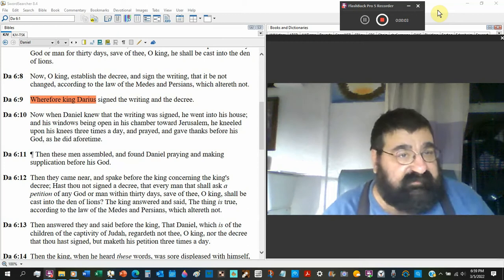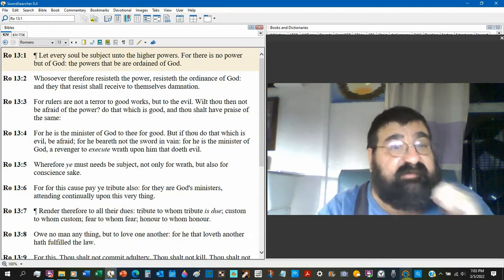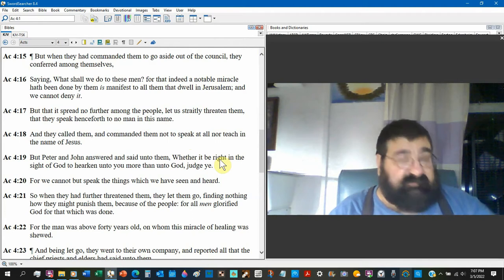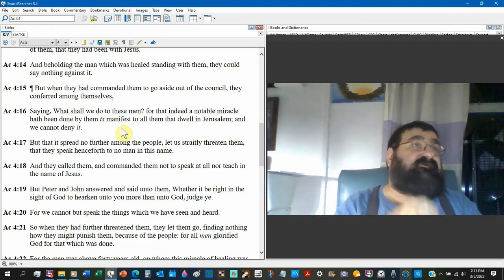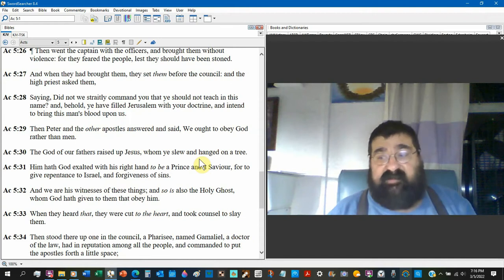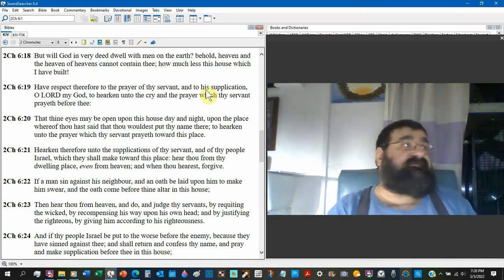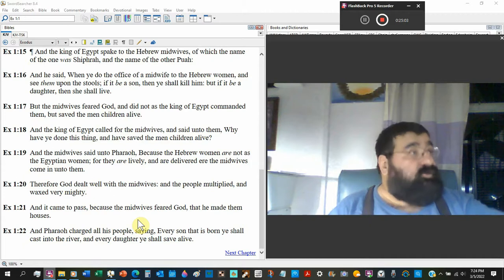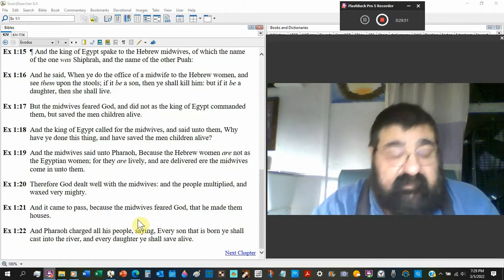When A Child of God Can Break The Law Daniel 6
Is it possible for a Christian to commit a crime in the name of God?
What if I follow the Bible's instructions, but the government or my job disagrees?